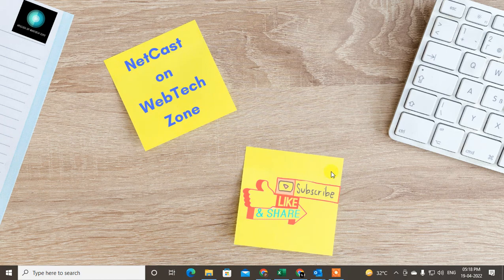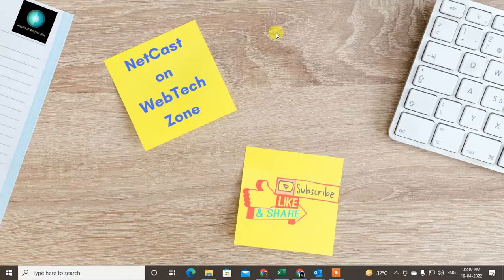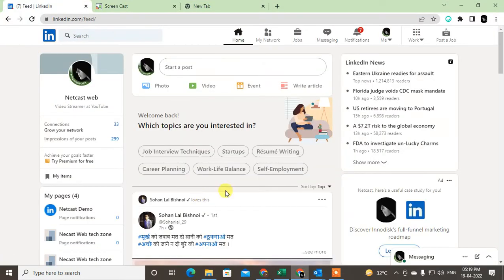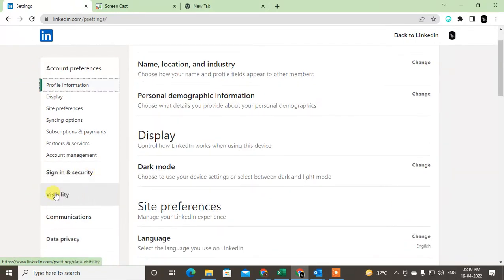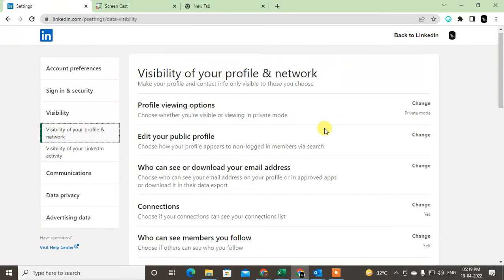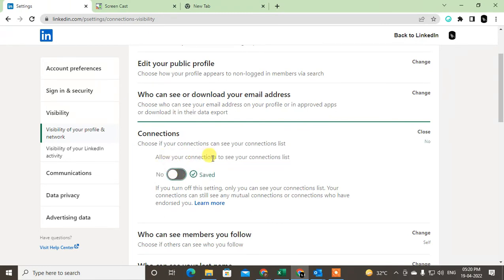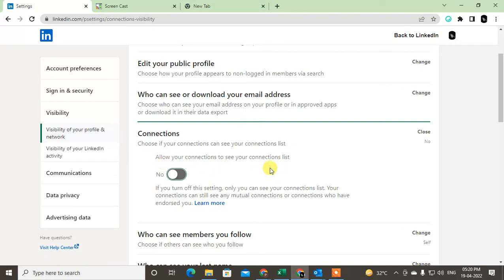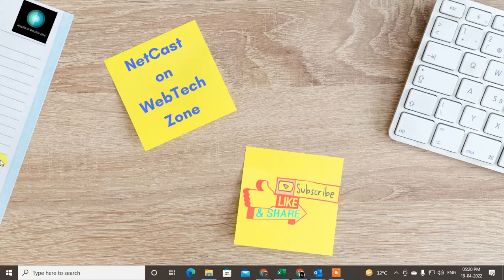How to Hide Connections on Linkedin I How to Hide Your Contacts on Linkedin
In this video tutorial, we will learn How you can Hide Connections on Linkedin and how to hide connections number on linkedin